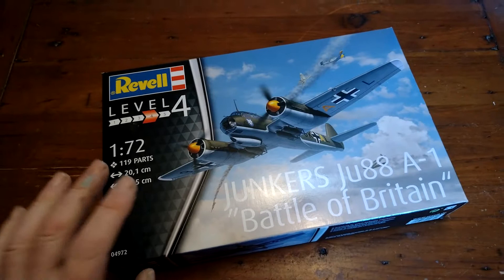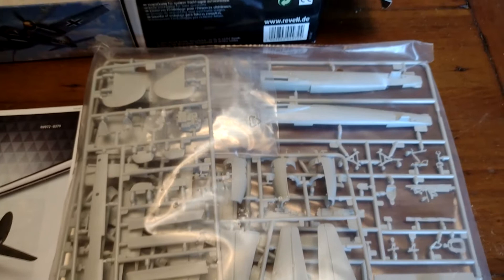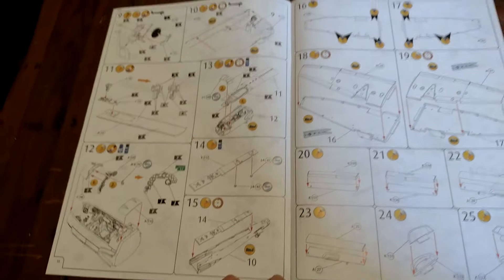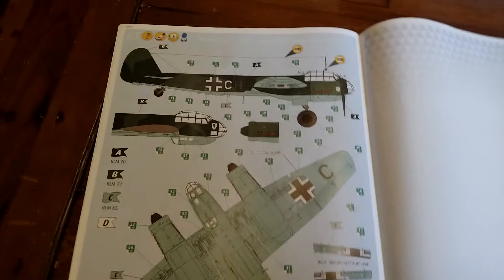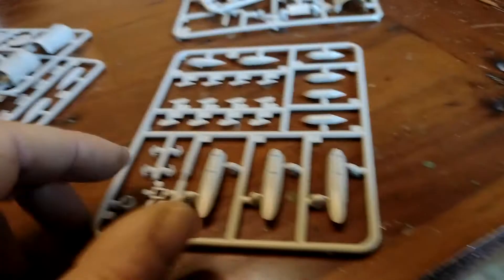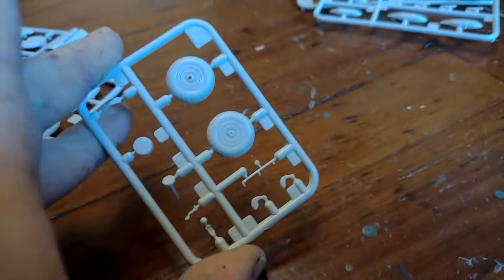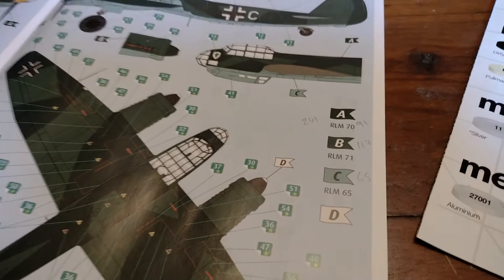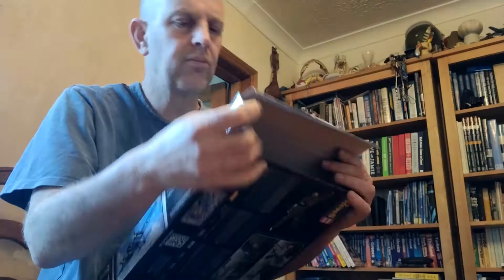Revell 1:72 Scale Junkers Ju88 A1 RV04972 Battle Of Britain Kit Part 1 Unboxing and Review